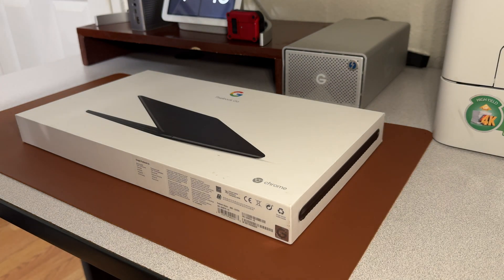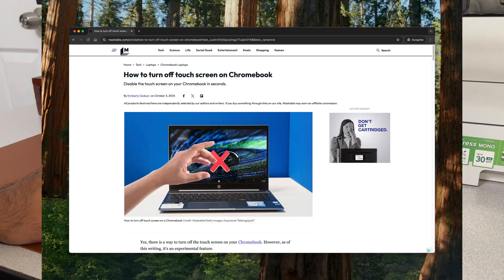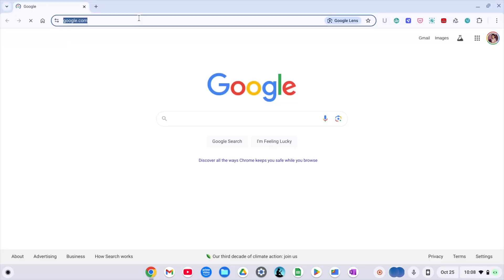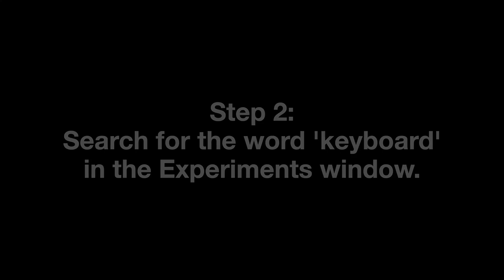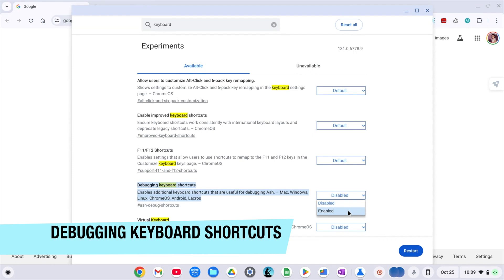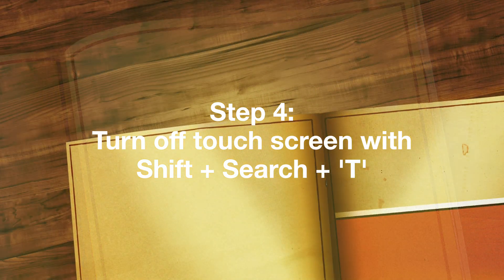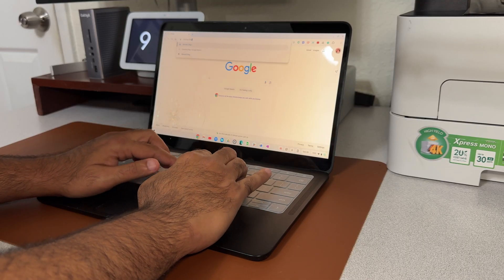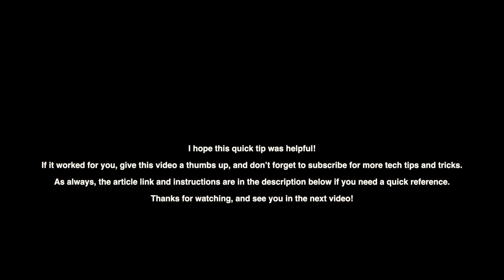How to Turn Off the Touchscreen on a Google PixelGo Chromebook | Step by step guide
How to Turn Off the Touchscreen on a Google PixelGo Chromebook

Hey friends! If you're dealing with a cracked screen or just want to disable your Chromebook’s touchscreen, this video will show you how to do it quickly and easily. In just a few steps, you can turn off the touchscreen functionality on your Chromebook without any hassle.

Steps to Disable the Touchscreen:
1. Open Chrome and go to "chrome://flags."
2. Search for ‘keyboard’ in the Experiments window.
3. Find "Debugging keyboard shortcuts" and set it to "Enable."
4. Restart Chrome to apply the changes.
5. Use Shift + Search + T to turn off the touchscreen!

For a more detailed guide, I’ve linked the article I found below:

Credits:
- Article: "How to Turn Off the Touchscreen on Your Chromebook" by Kimberly Gedeon, Mashable.